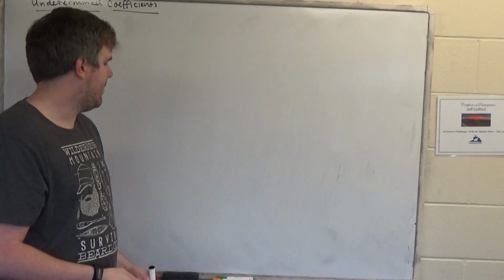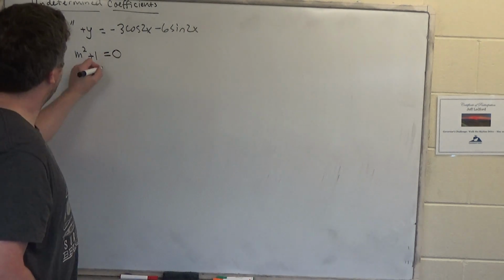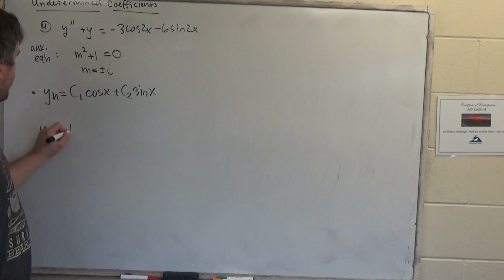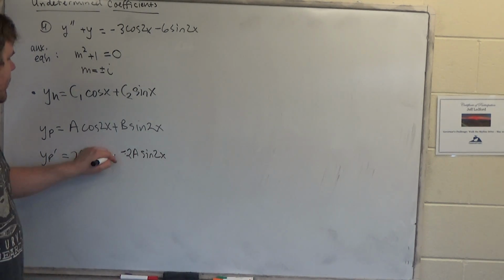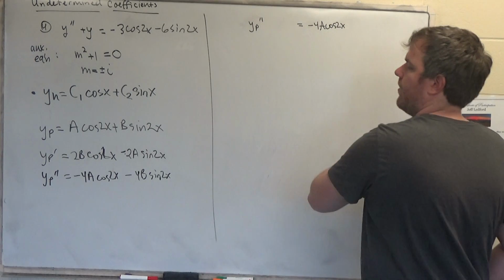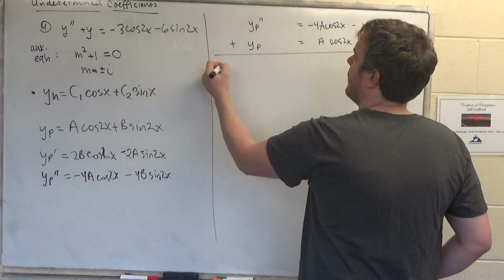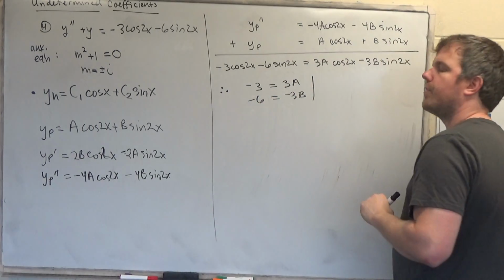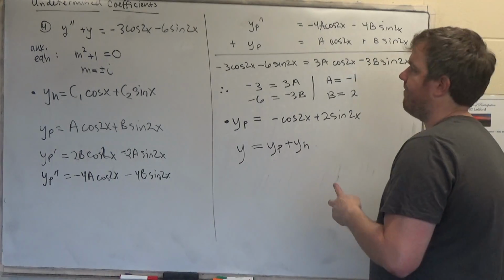Undetermined Coefficients Part 2